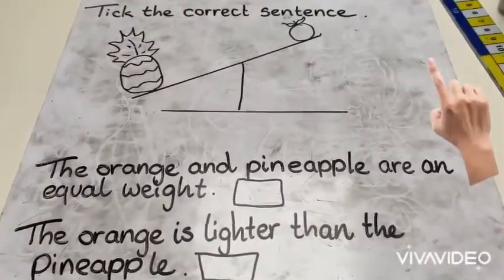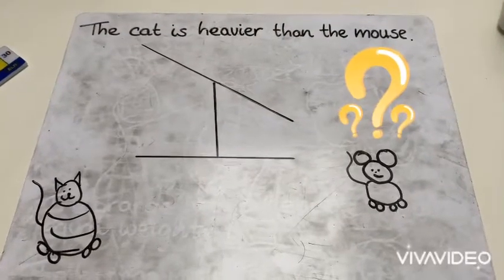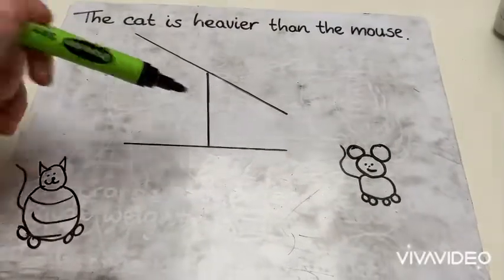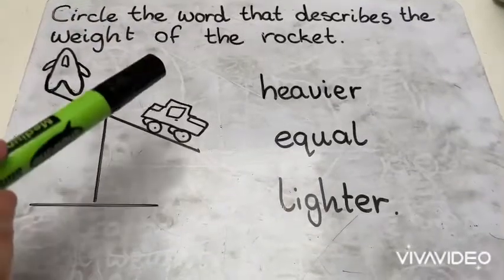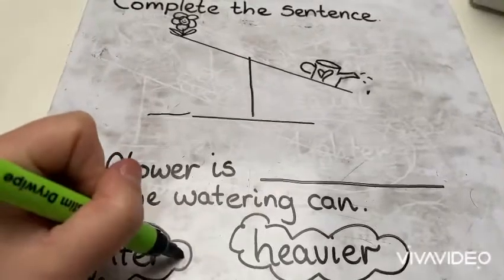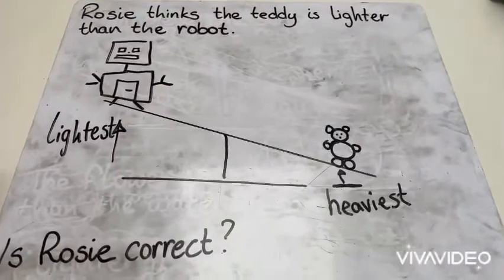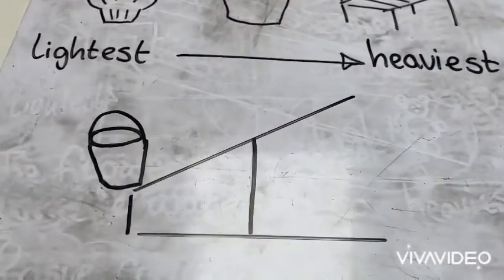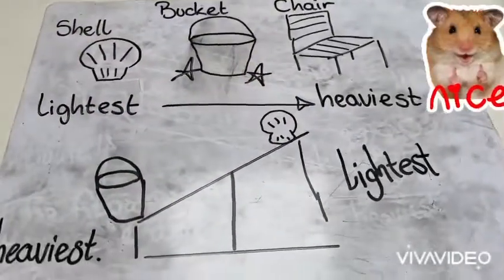26.1 weight questions (week 2 lesson 2)